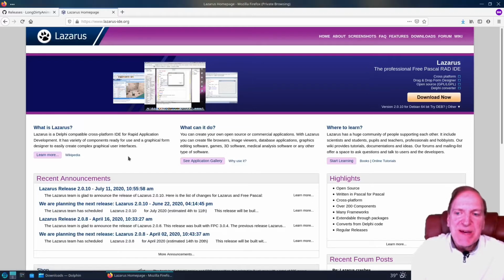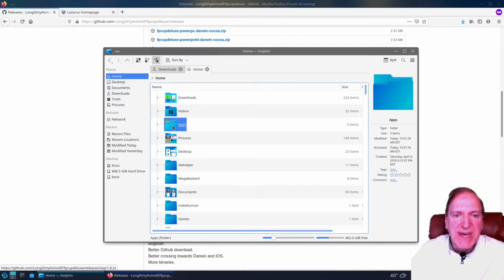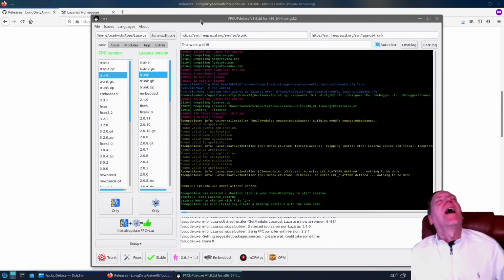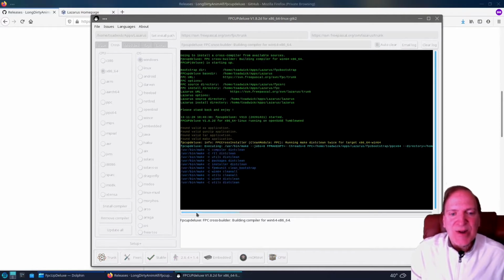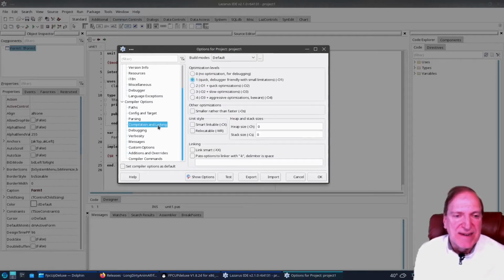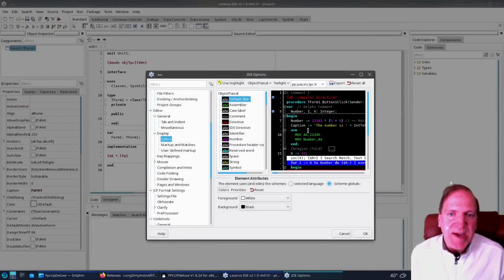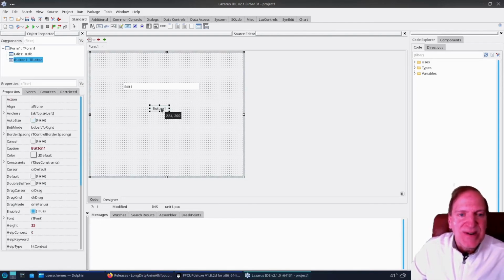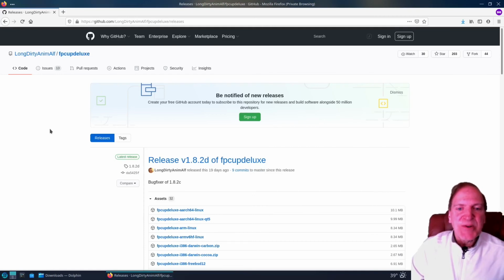How to Install Lazarus IDE with FpcUpDeluxe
Learn how to install and setup Lazarus IDE the easy way with FpcDeluxe.

Lazarus is a complete development environment with a built in Form Designer for Rapid Application Development using Free Pascal.  If you've ever worked with Delphi, you'll be right as home.

Free Pascal is a powerful and easy to learn language which allows you to create native apps quickly for many platforms.

With FpcDeluxe you can even have multiple installs of Lazarus.  We are going to install the Trunk version of Free Pascal and Lazarus.

After that, we will use FpcDeluxe to install an anchor-docking module so that we have one integrated environment instead of the separately undocked windows that you get with the default Lazarus layout.

Finally, I walk you through using FpcDeluxe to install extra compilers so that you can cross compile your applications to other platforms.  In my case, I'm using Linux and want to also create executables for Windows right from my IDE.  If you're a Windows or Mac user, you can use the same technique to choose your desired OS compiler to install.